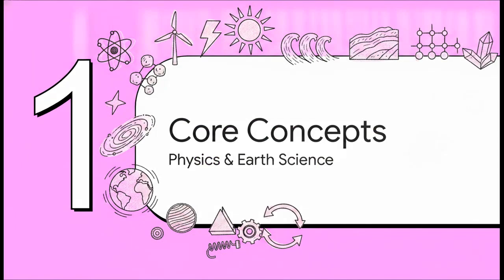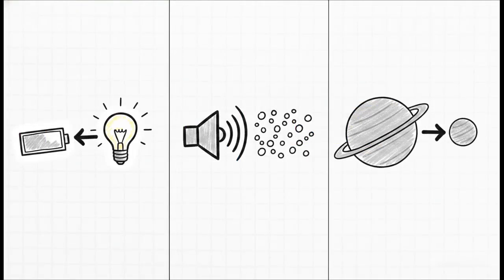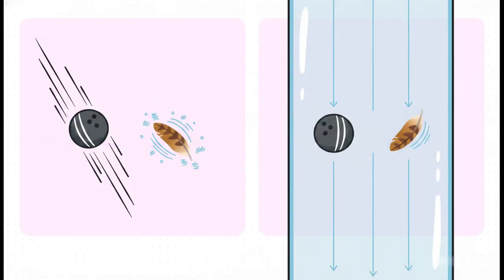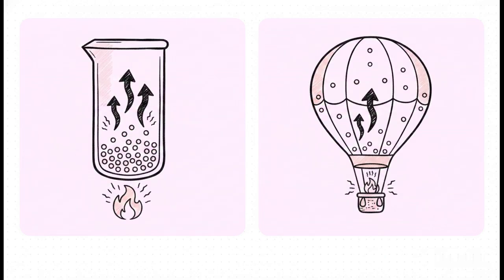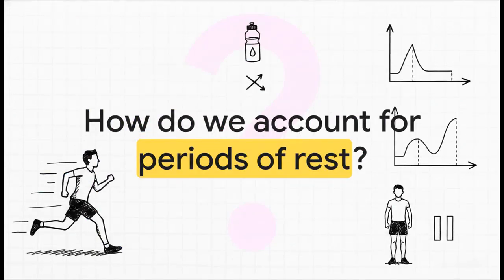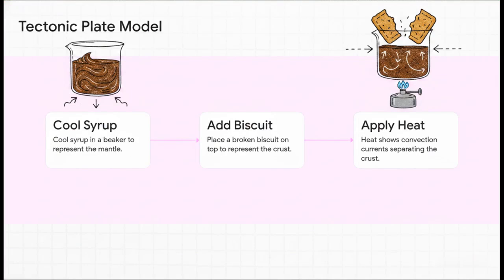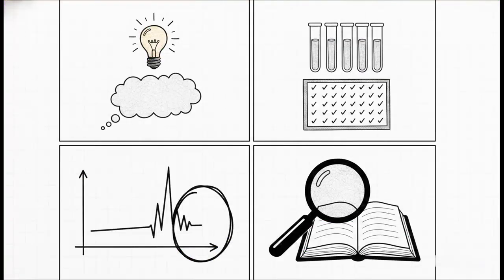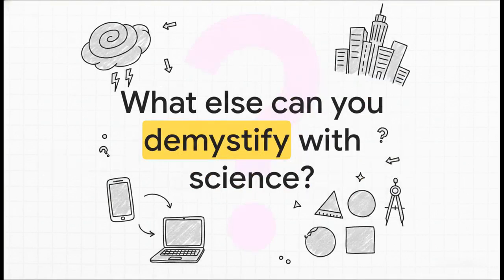Physics and Earth Science